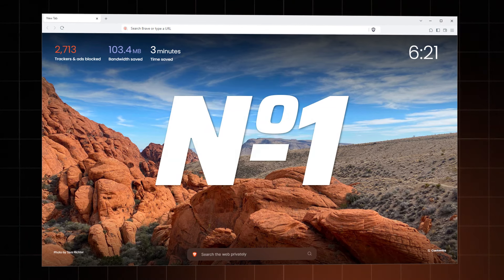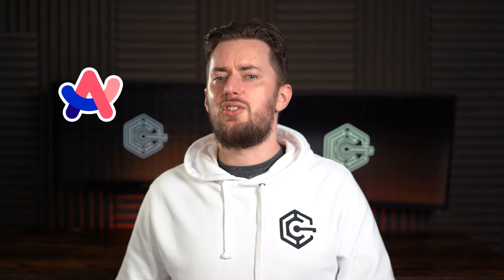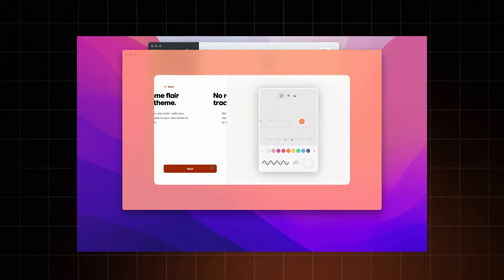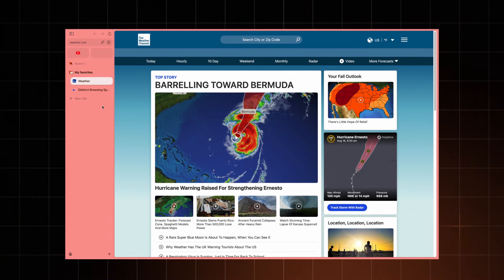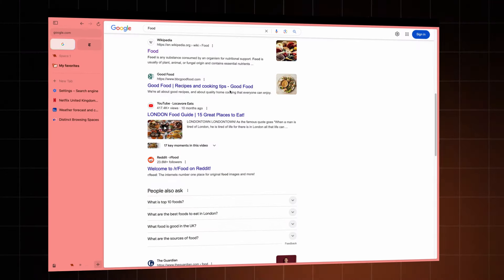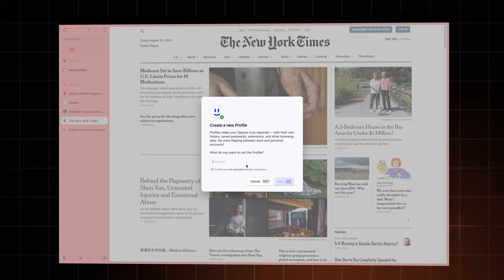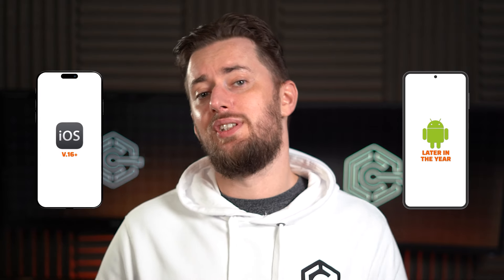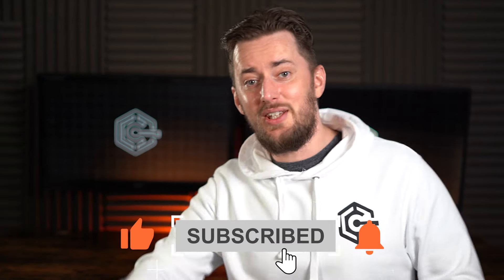Arc browser review & walkthrough | Why you should try it?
⚡Yes, Arc browser is safe but if you’re a true privacy enthusiast, consider a VPN! ⚡

I’m continuing my quest to find the best browser on Earth. Could it be the Arc browser? To find out I’m here with a thorough Arc browser review with all of its pros and cons.

00:00 Intro
00:23 Arc browser setup
00:35 Arc browser privacy
01:52 Continuing with the setup
02:50 The main Arc browser features
03:59 Other cool things Arc offers
05:35 Max AI
05:58 Devices that support Arc Browser
06:34 Ad blocking and Brave comparison
07:14 Conclusion: Do I recommend Arc Browser?